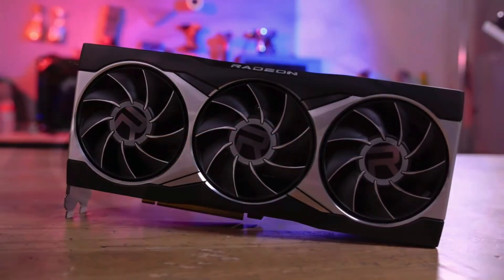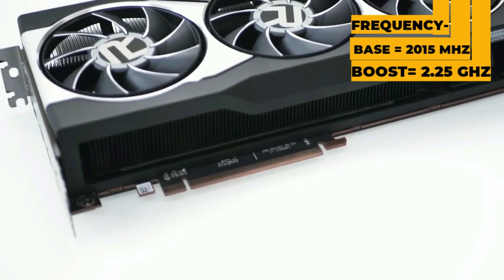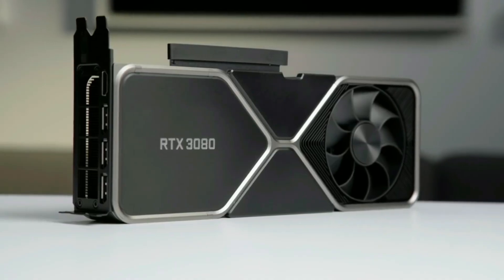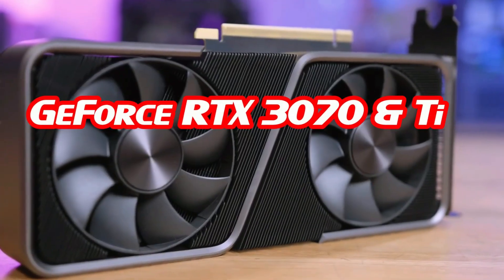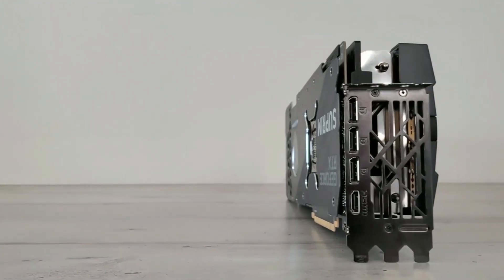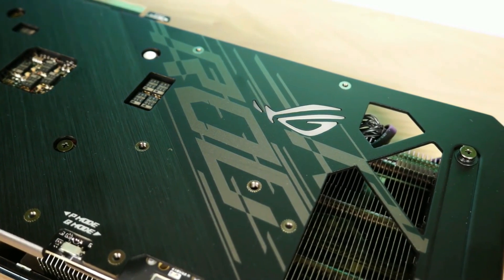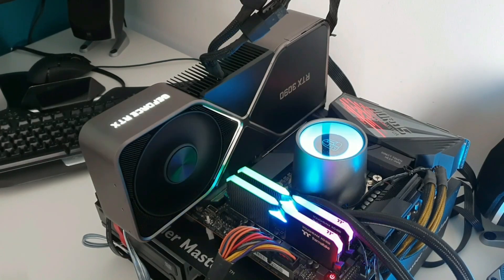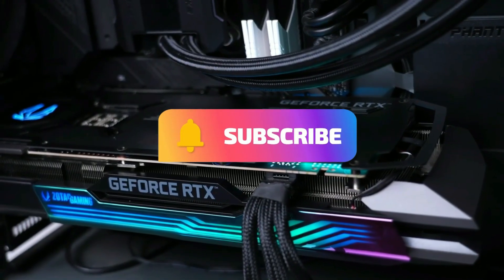Best Graphics Cards (GPUs) Review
Collection of Top 8 Graphics Cards for your Business, Works, Personal and Gaming needs. Get insight of each of these Graphics Cards and choose the best that suits your needs and preferences.

⭐ AMD Radeon RX 6900 XT - 0:49
- (If you are from India)

⭐ Nvidia Geforce RTX 3080 - 2:56

⭐ Nvidia Geforce RTX 3080 Ti -2:56

⭐ AMD Radeon 6700 XT - 4:31

⭐ Nividia Geforce RTX 3070 - 6:09

⭐ Nividia Geforce RTX 3070 Ti - 6:09

⭐ MSI 3080 Ti Suprim X - 7:44

⭐ Nividia Geforce RTX 3060 - 9:20

⭐ Nividia Geforce RTX 3060 Ti - 9:20

⭐ AMD Radeon RX 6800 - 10:43

⭐ AMD Radeon RX 6800 XT - 10:43

⭐ Nividia Geforce RTX 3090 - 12:10

Share your thoughts. Give your valuable suggestions. Discuss your experience.